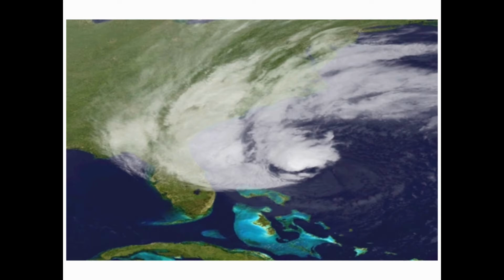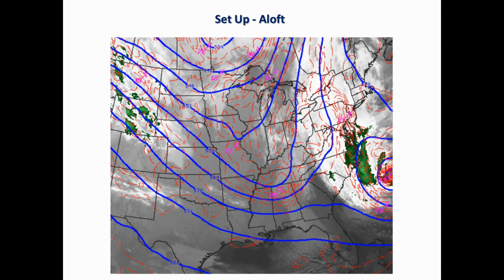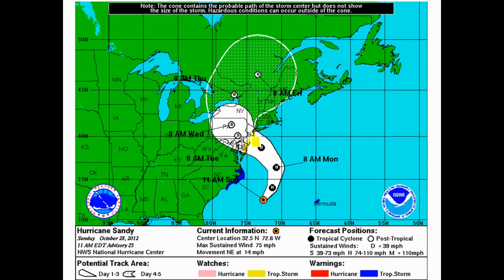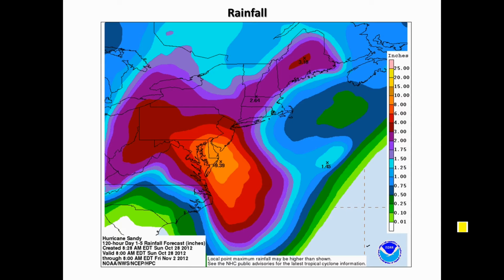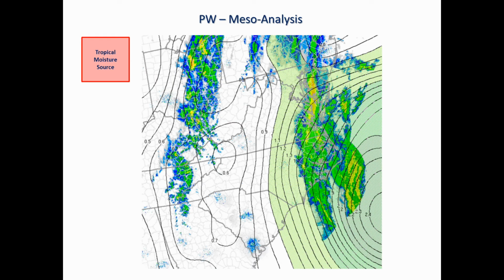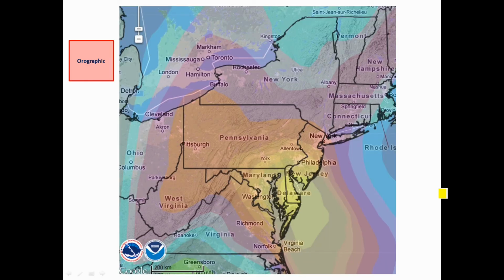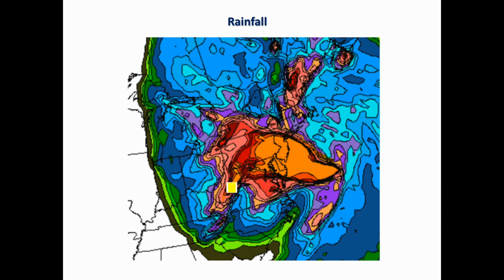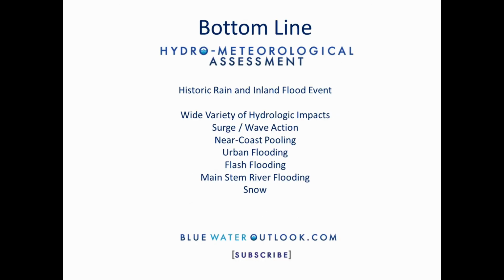Hurricane Sandy Hydro_Meteorological Briefing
John Feldt, of Blue Water Outlook, provides insight into hydro-meteorological aspects of Hurricane Sandy as it moves inland.